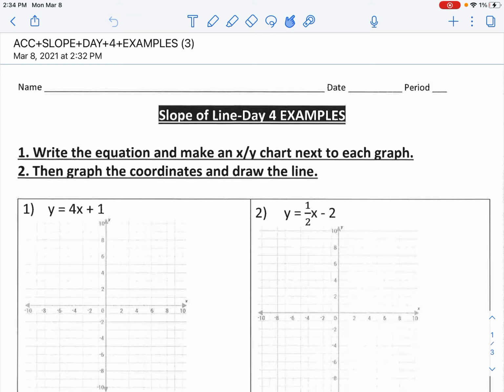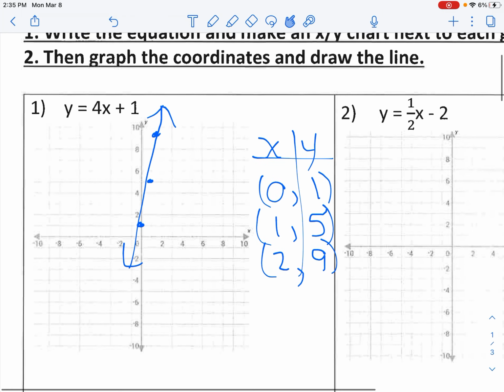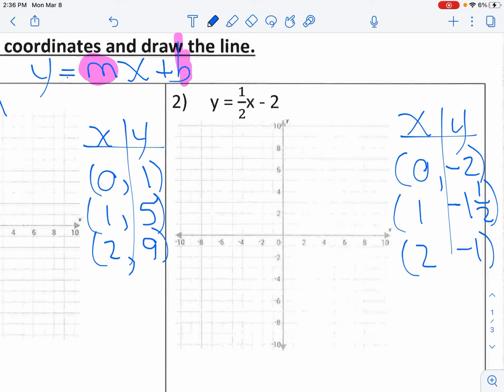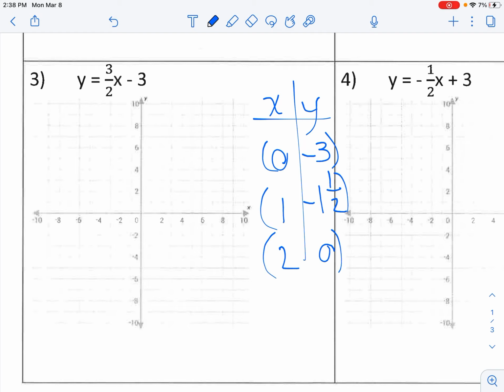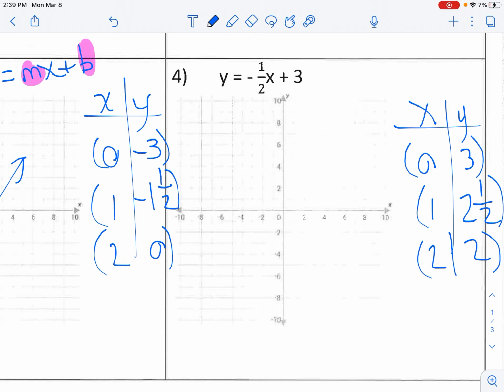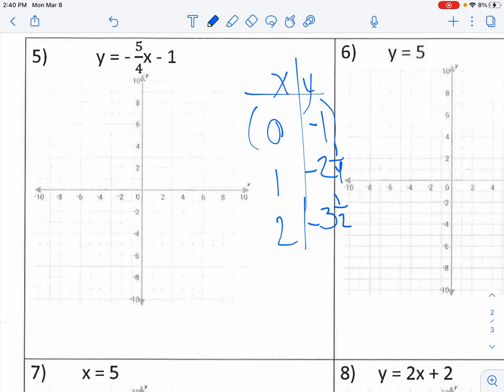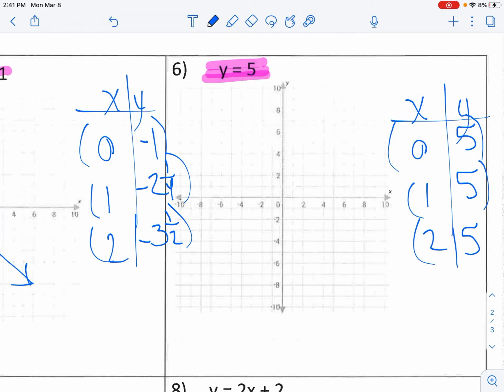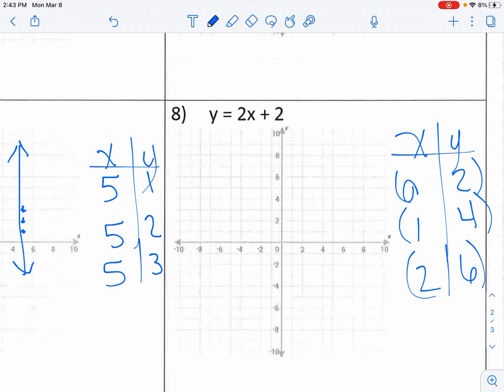Slope Day 4 Examples